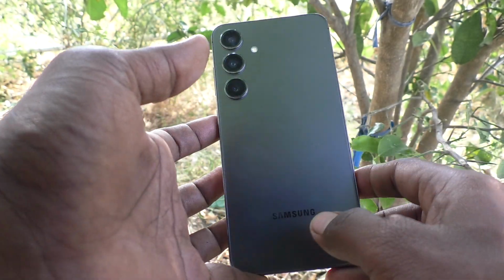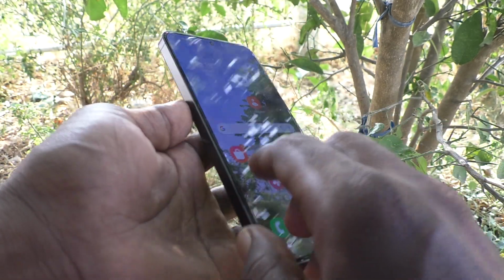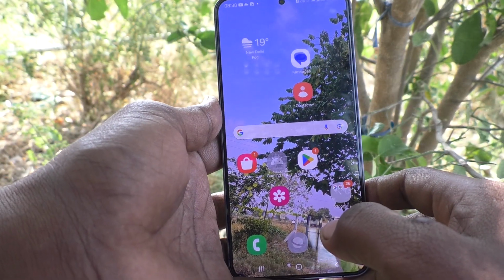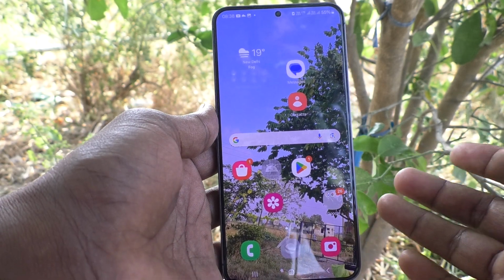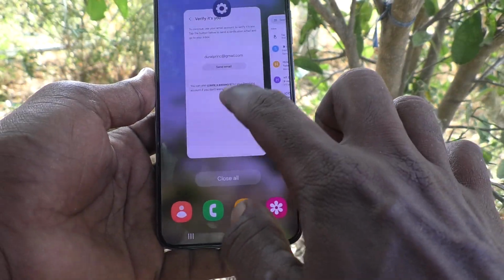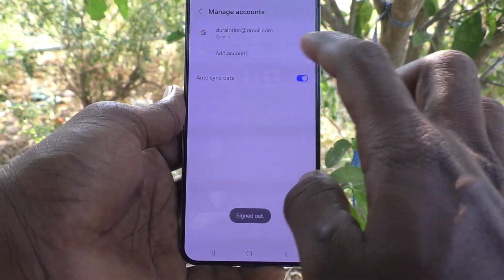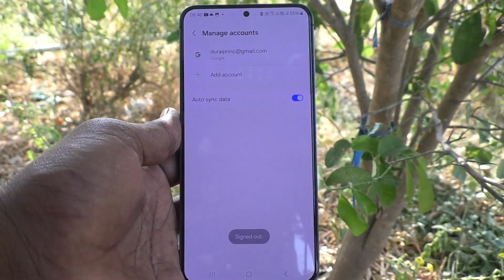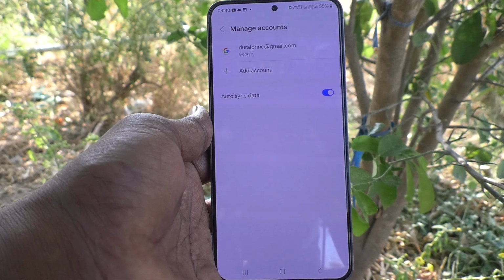How to remove Samsung account in Samsung Galaxy S24 Plus 5G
Samsung Galaxy S24 Plus 5G Samsung account remove settings : Learn here how to remove Samsung account in Samsung Galaxy S24 Plus 5G smartphone.